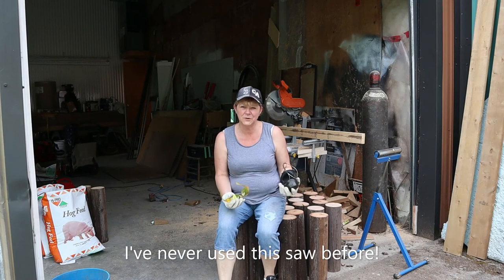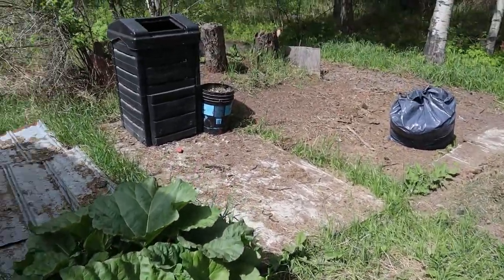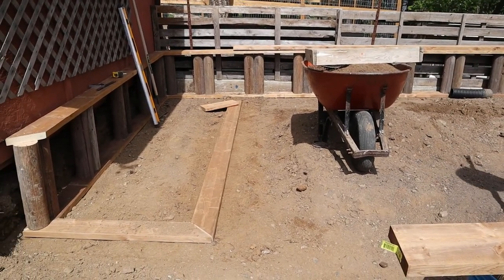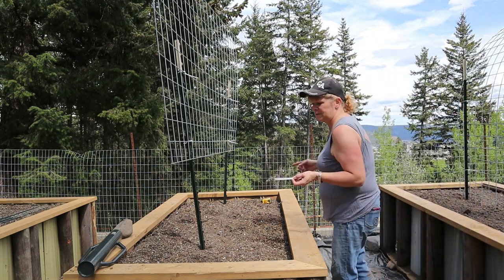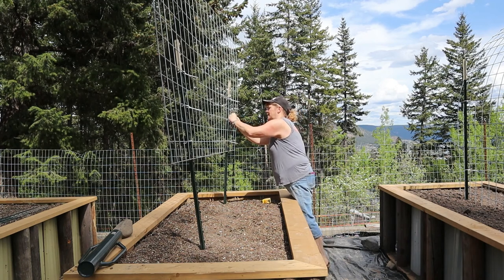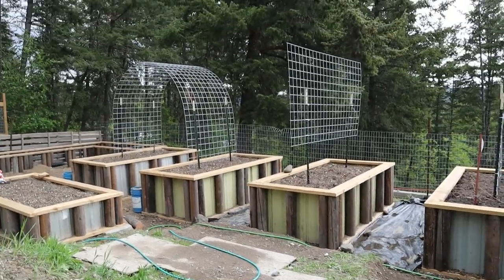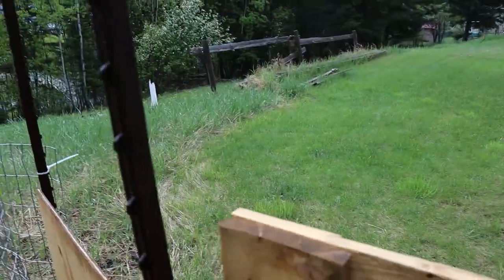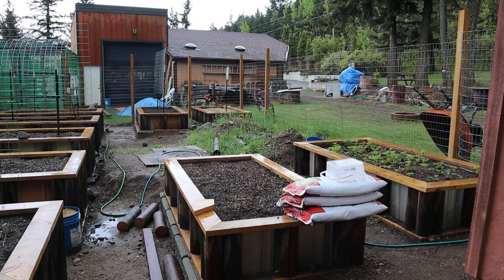Installing Vertical Supports for the Raised Beds